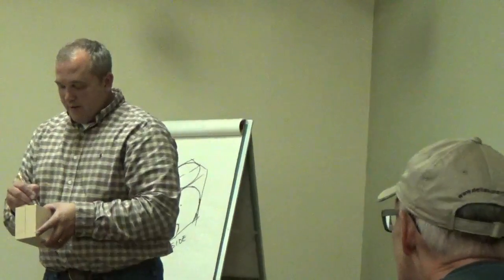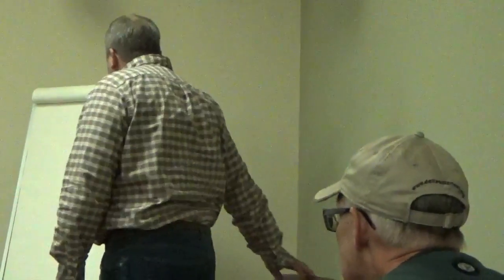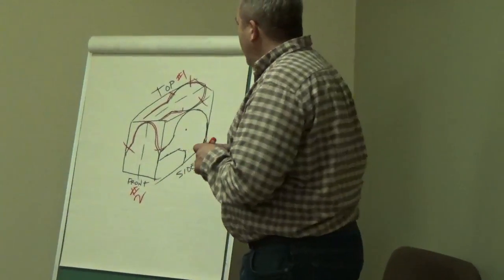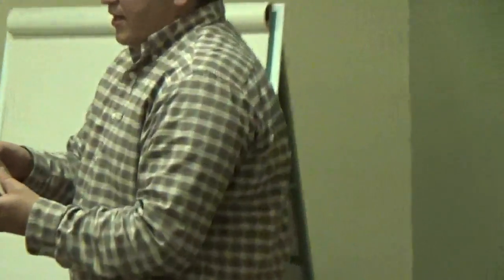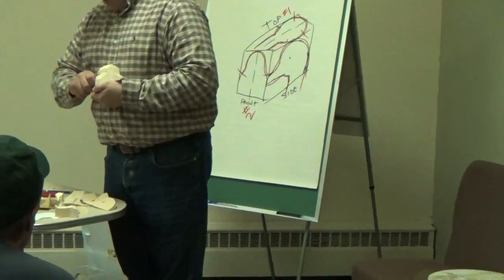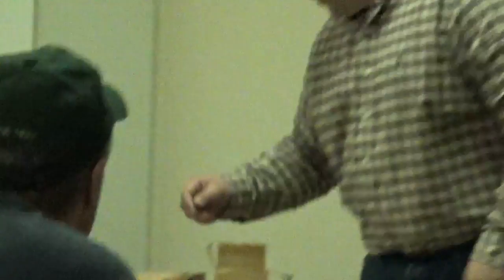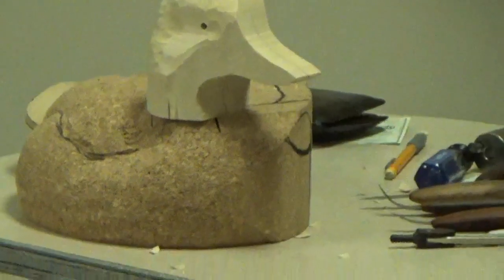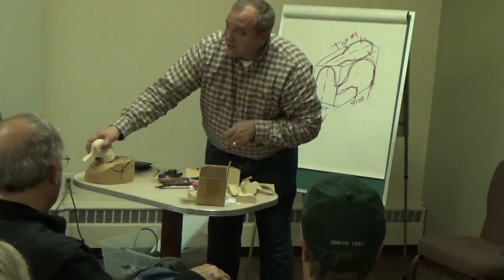Tom Fleming on how to cut out a decoy head. Minnesota Decoy and Waterfowl Carving Club October 2014